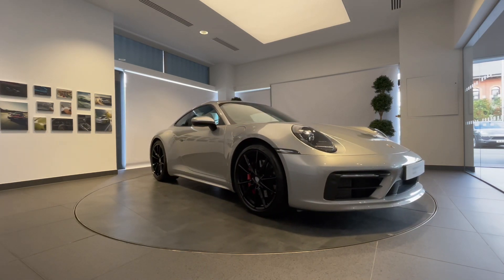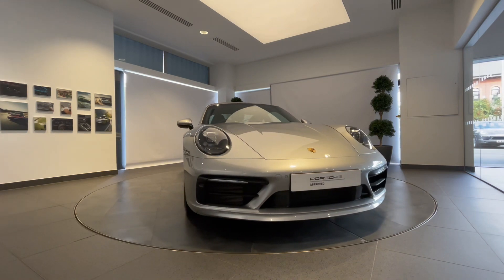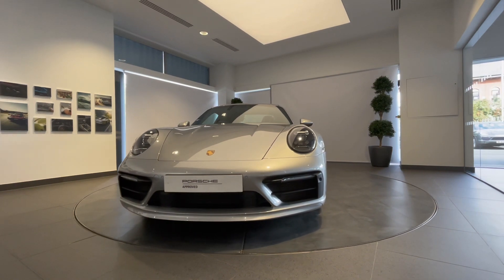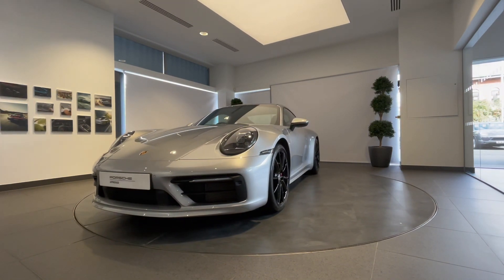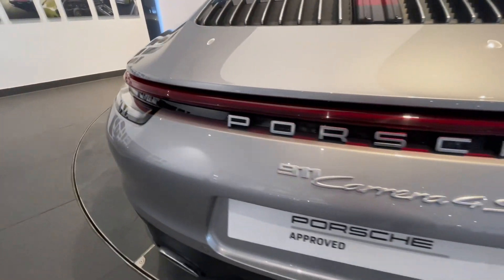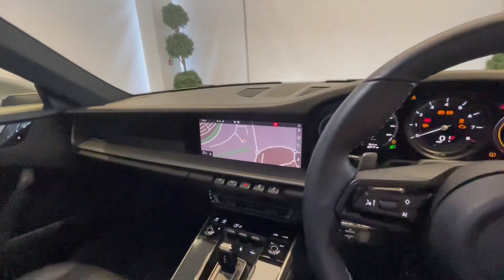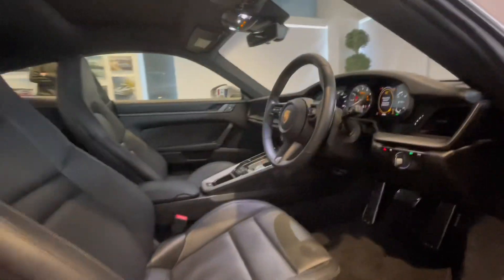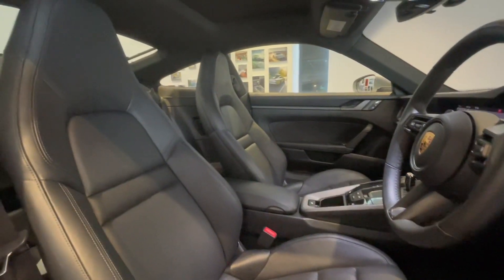911 Carrera 4S 2019